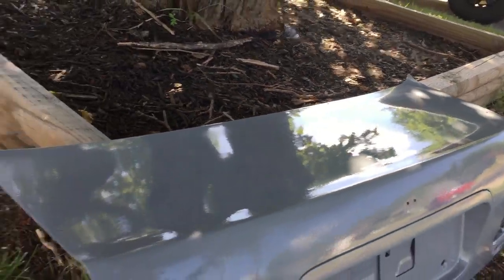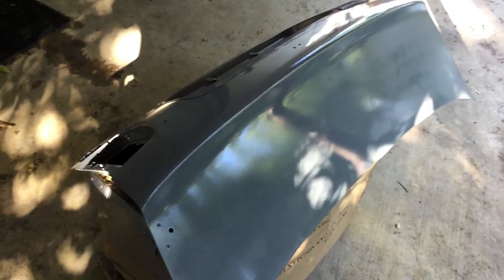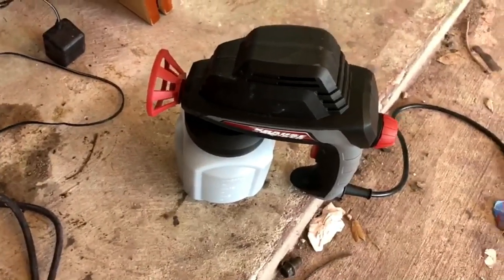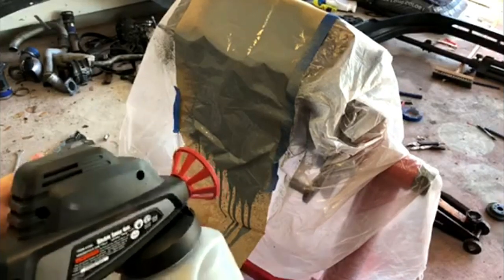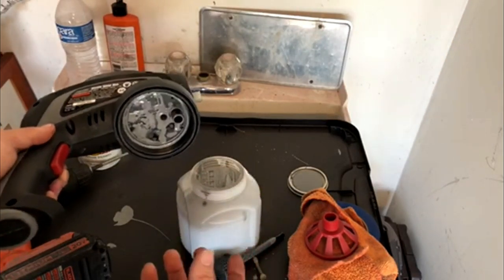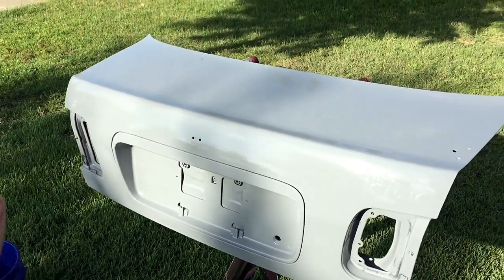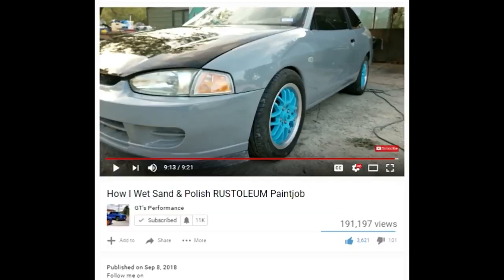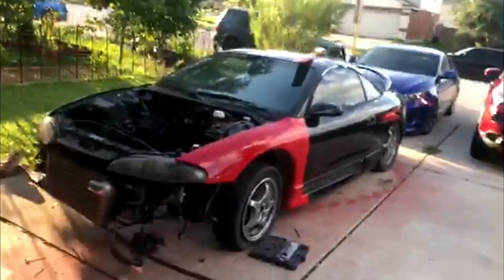Painted with a $20 electric spray gun ( decent results)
In this video i show me painting with a Cheap electric spray gun from harbor freight. I KNOW IT HAS A LOT OF ORANGE PEEL BUT WET SANDING CAN REMOVE IT ALL!